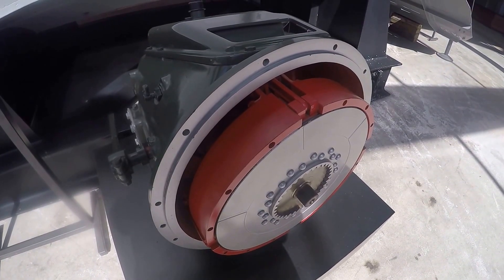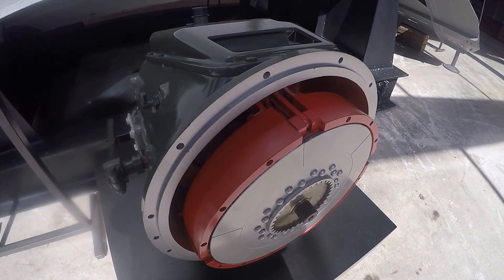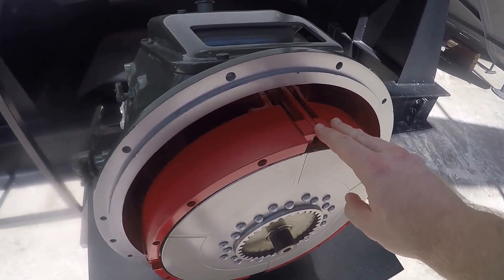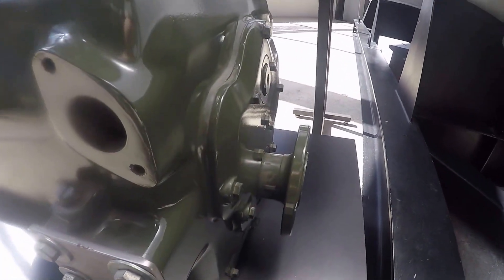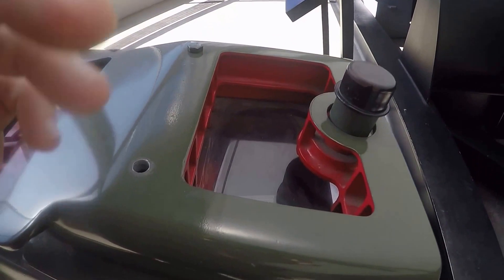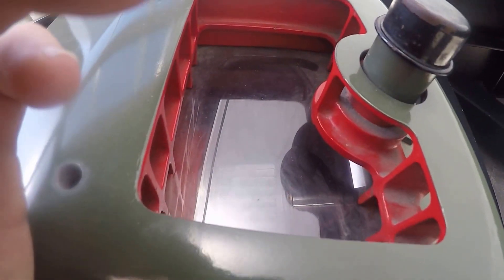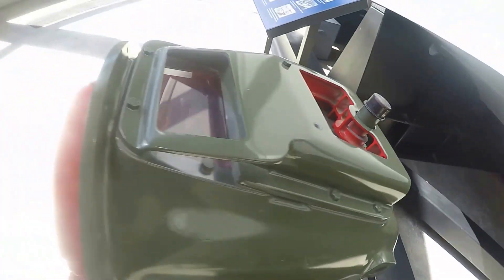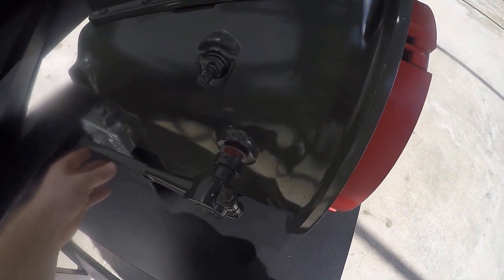Marine Transmission Explained by Mr. Hardin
While visiting the WW2 museum in New Orleans I stumbled upon a transmission for a Normandy D-Day landing vehicle.  I spend 10 minutes or so inspecting how the transmission worked and then shot this short video with my analysis.